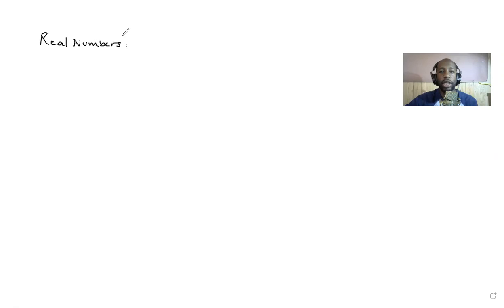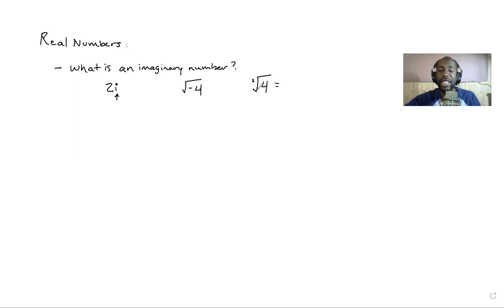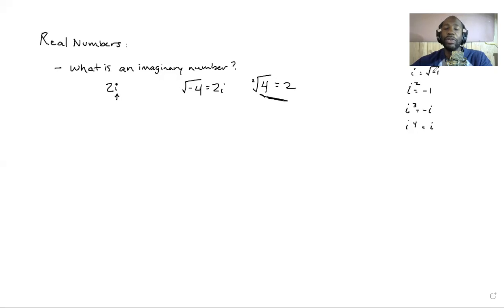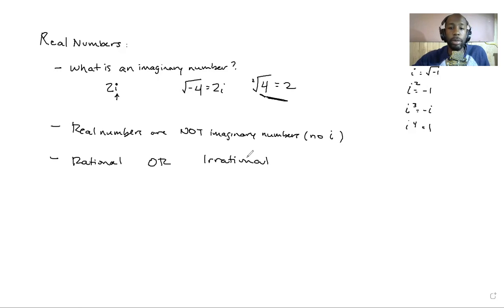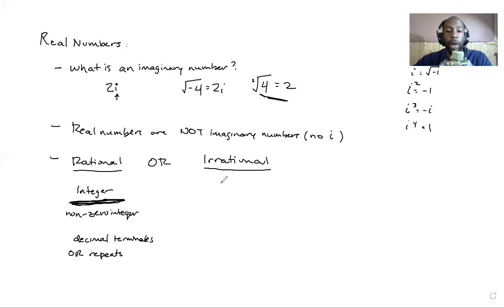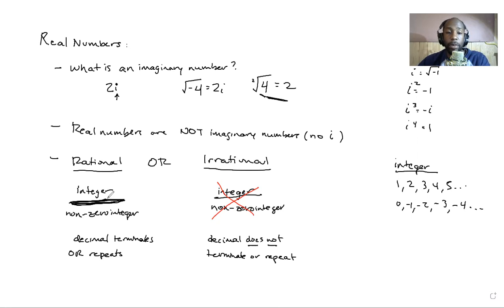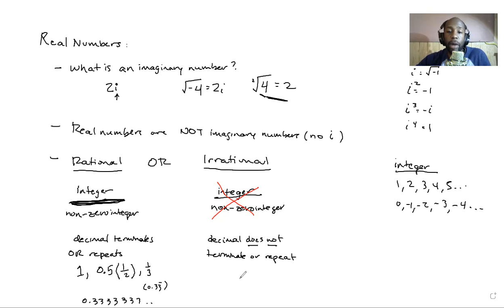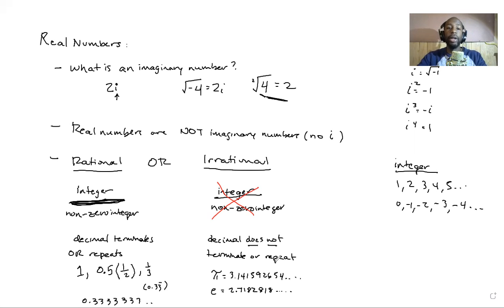Real Numbers (Algebra 1)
Want to know one of the best ways to define what a "real" number is?  Define what its opposite, the imaginary number, is.

Want our notes on real numbers?  to get access to our free downloadable math notes

Need math tutoring?  Learn how to schedule your free consultation